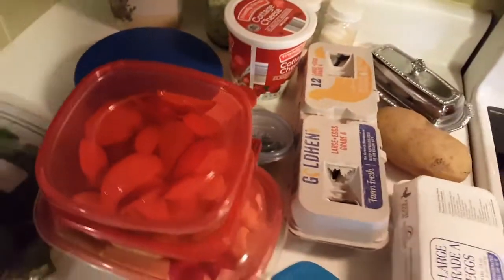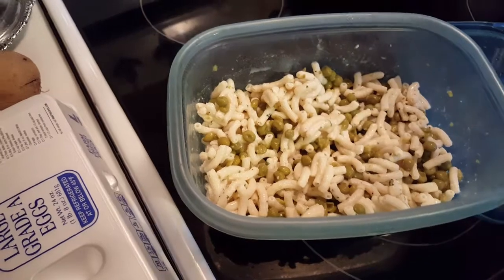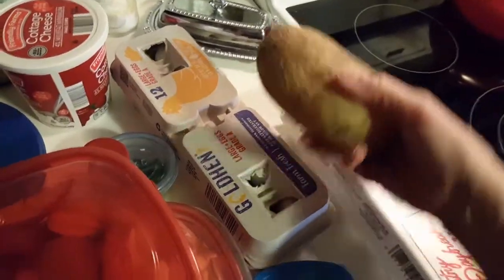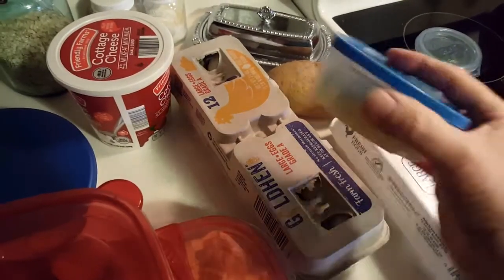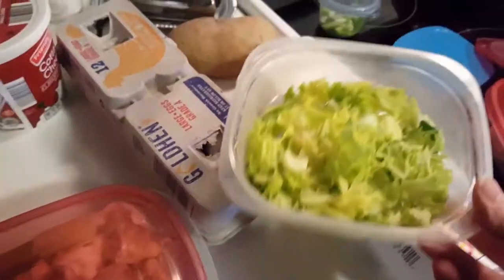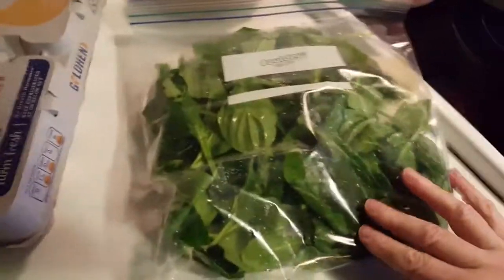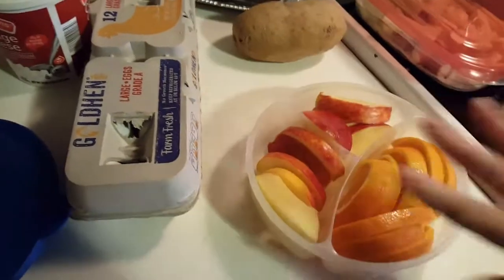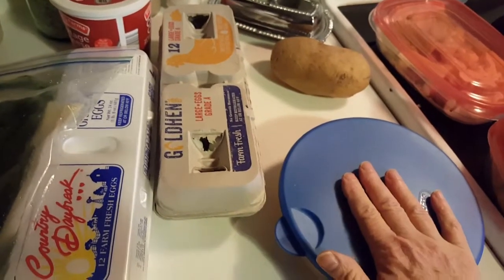NO SPEND JANUARY! WHAT'S IN THE LARDER? LET'S USE WHAT WE HAVE.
Except for essentials I'm trying not to spend for the month of January and making an effort to use what I have in the larder AKA Pantry. I pulled a few things from my frig that needs to be used so I’ll show you what I have to start and a few more along the way in future installments of Simple Food Simple Life for the month of January. Who knows this quest may go into February. Don't miss a thing. I welcome your comments. I am posting this to my Simple Food Simple Life FACEBOOK page. Please visit Simple Food Simple Life